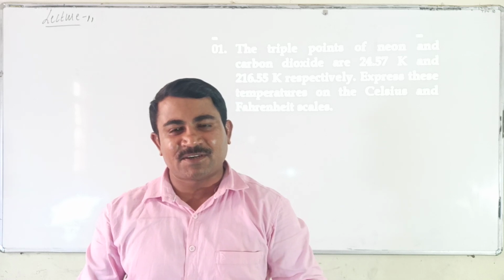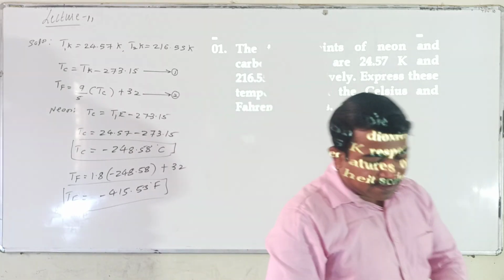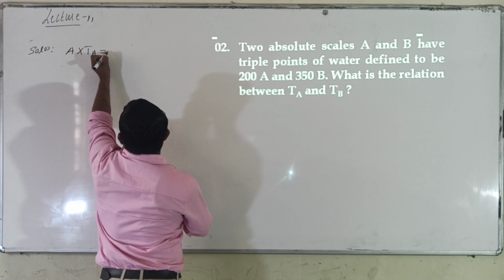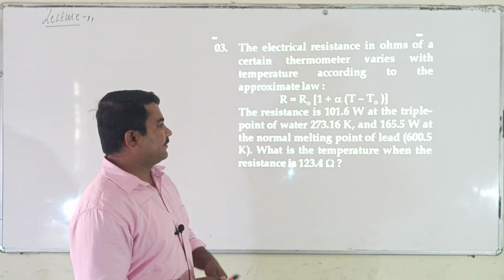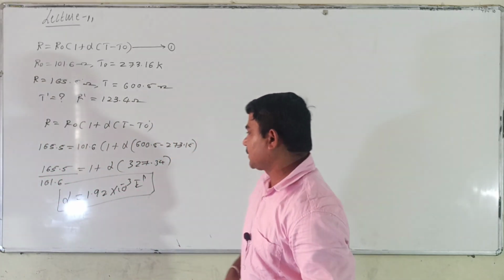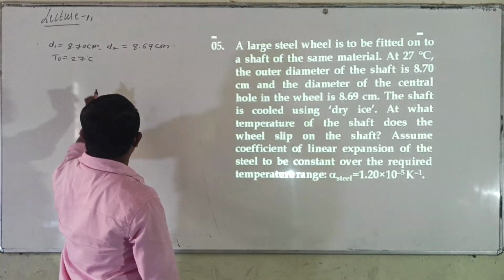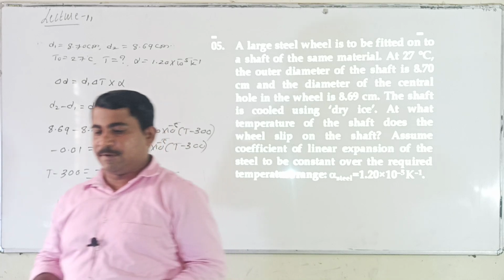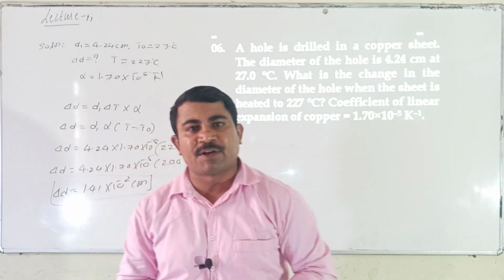LECTURE - 11 | I PUC PHYSICS | THERMAL PROPERTIES OF MATTER | BY PRASHANT SIR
NCERT numericals